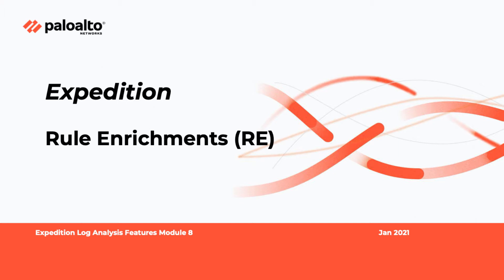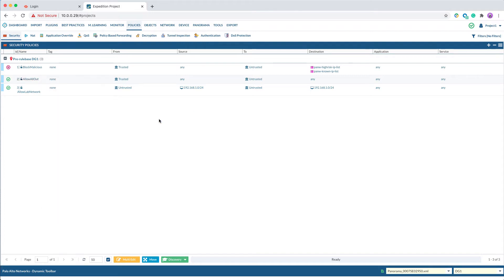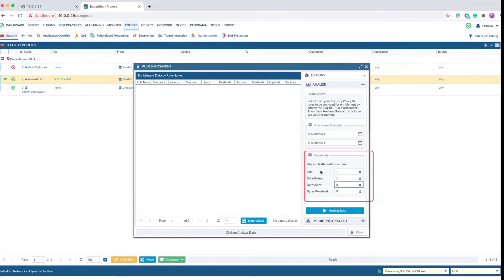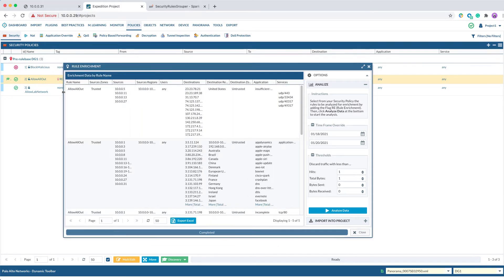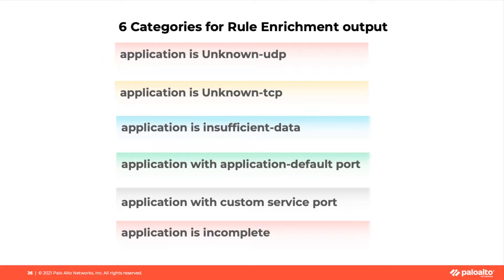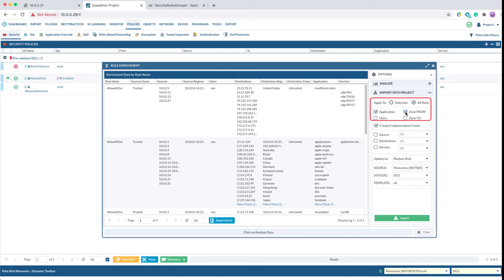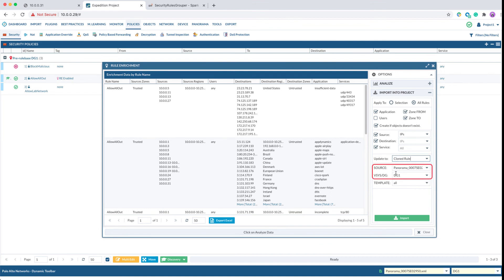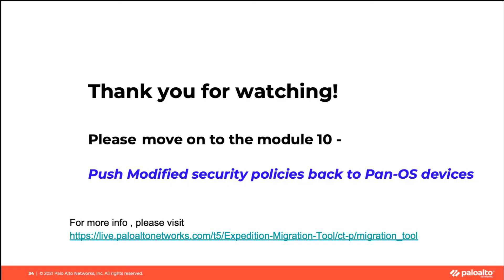Rule Enrichment (RE) - Module 8